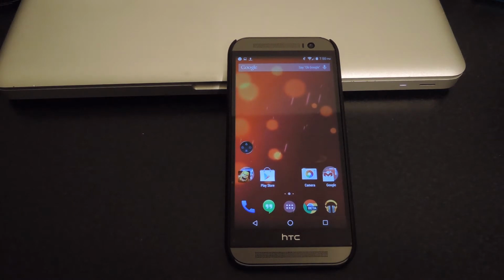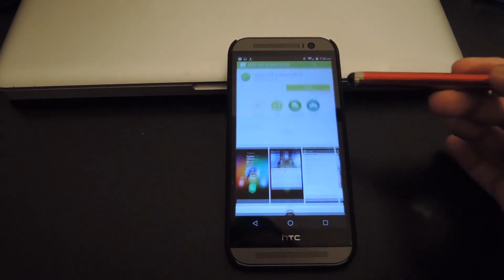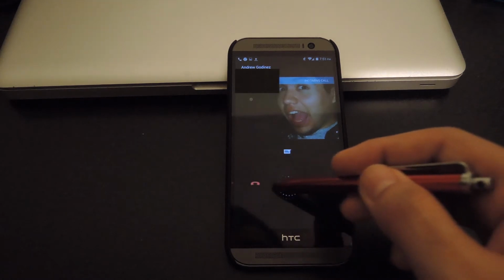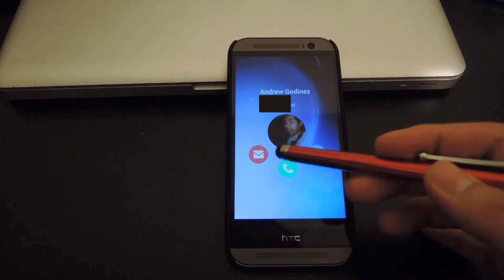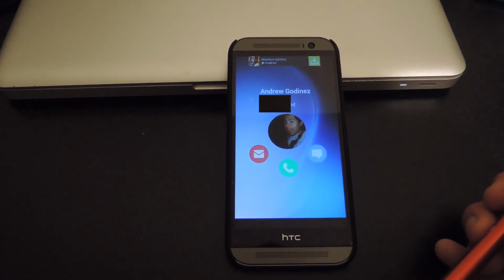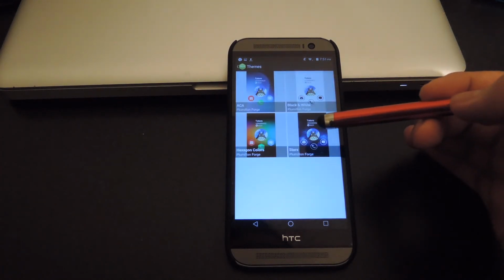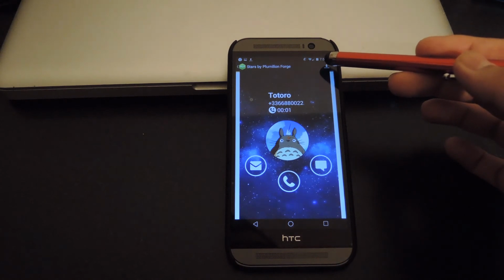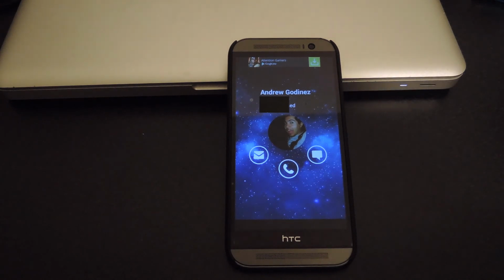Quickly Call or Text Back Someone After Hanging Up - Android Phone [How-To]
How to Use After Call Actions on Android

In this tutorial, I'll show you how to quickly send a text or email right after a call with After Call Actions (ACA). This app pops up after a call has ended or been rejected, so if your call drops for some reason or you forget to tell the person you were just talking to something you can quickly let them know without having to call them back.

After Call Actions comes with options to send a text, email, call back or view/add a contact and they even included extra themes to customize the look of the app. This app is ad-supported, but you can always remove them by purchasing an in app license.